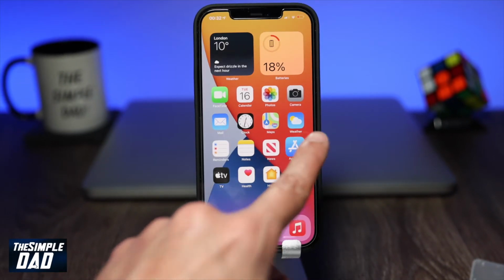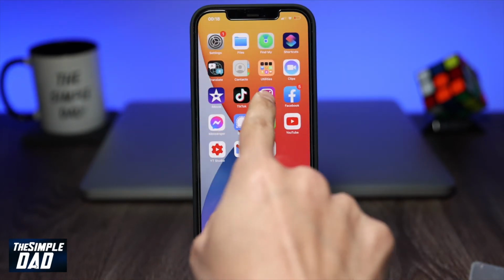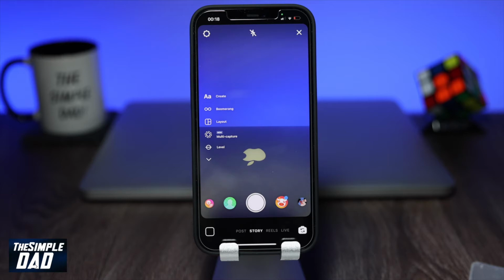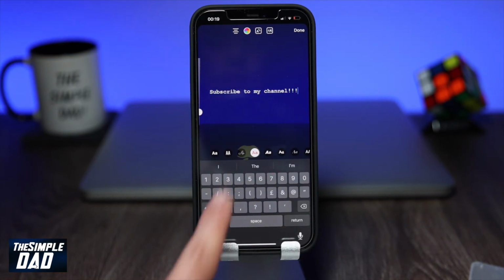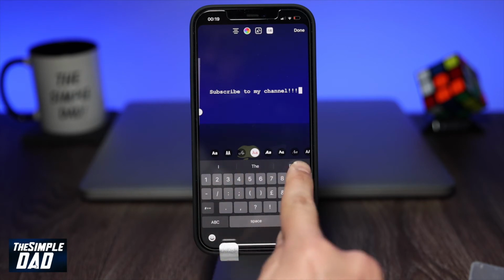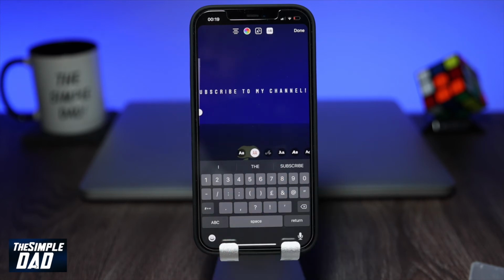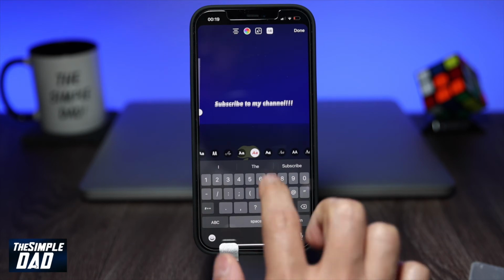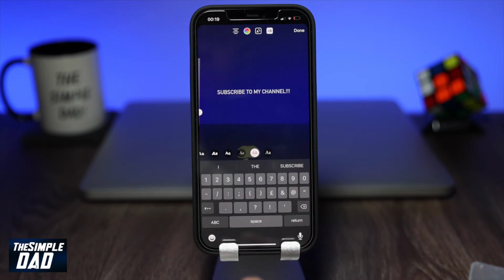How To Animate Text on iPhone Instagram App - InstagramStory Ideas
In this video I want to show you the new update from instagram for your iphone where you can now animate text in your storys. This feature was only available on the android phones and I’ve had many viewers complain why they dont have this option on their iphone...so  here it is.